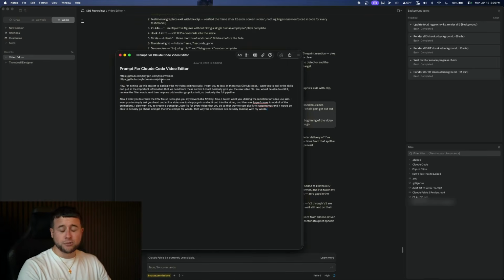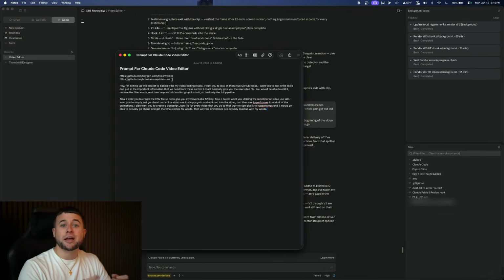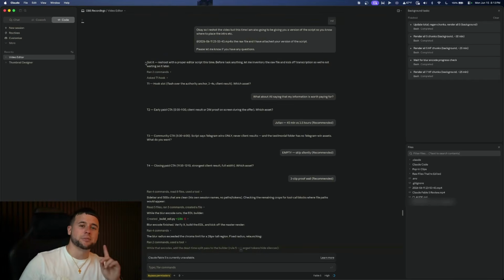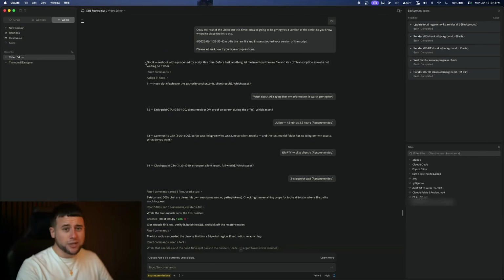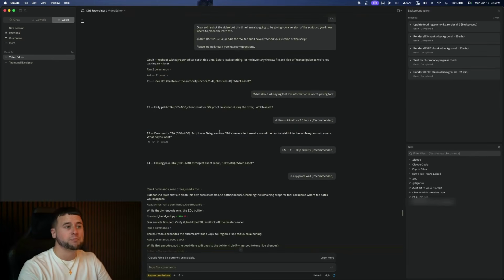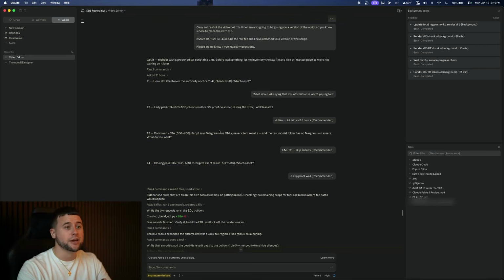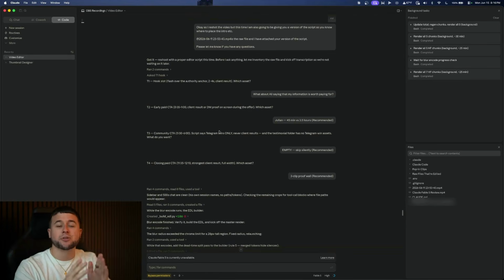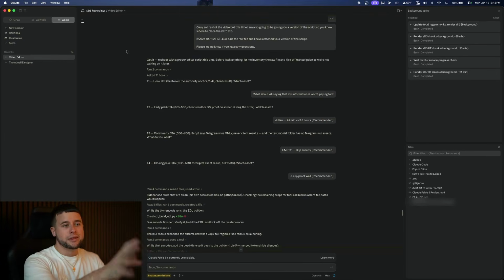Claude Code + AI Video Editing Is a Cheat Code for Business Owners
I used Claude Code, Hyperframes, and AI video tools to create a workflow for editing YouTube videos and business content faster.

Most business owners know they need more content, but editing slows everything down. In this video, I walk through how AI can help turn raw footage into edited video content, how Claude Code fits into the workflow, and why this matters for anyone trying to market their business online.

Hey, I’m setting up this project to basically be my video editing studio. I want you to look at these two GitHub repos. I want you to pull in the skills and pull in the important information that we need from these so that I could basically give you the raw video file. You would be able to edit it, remove the filler words, and then help me add motion graphics to it, so basically the full pipeline.

Also, I want you to create the ENV file so I can give you my ElevenLabs API key. Also, I do not want you utilizing the remotion for video use skill. I want you to simply just go ahead and utilize video use to simply go in and edit and trim the video, and then use hyperframes to add all of the animations. I also want you to create a transcript Json file for every video that you do so that way we can give it to hyperframes and it would be able to actually go ahead and get the time stamps for words. That way the animations are actually lined up with my words.

⏱️ TIMESTAMPS:
00:00 What Claude Code Can Do for Video Editing
01:15 Prompt and Repo Setup for AI Editing
03:10 Why This Workflow Saves Time and Money
05:31 Example Project and Required 11Labs API Key
07:07 Training Claude Code on Your Editing Style
08:49 How Transcripts Drive HyperFrames Animations
10:21 Running the Full Edit Inside Claude Code
11:47 Offering Setup Help and Workflow Guidance
12:44 Giving Detailed Feedback for Better Edits
14:01 Time Savings and Content Distribution Benefits
15:52 Final Thoughts and Next Steps

🚀 ABOUT THIS CHANNEL:
I run 3 businesses with AI agent teams. No coding background — just a business operator who figured out how to make AI work. Follow along as I automate everything and scale from $16K to $30K+/month.